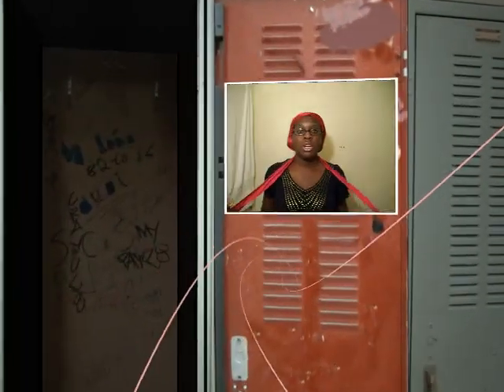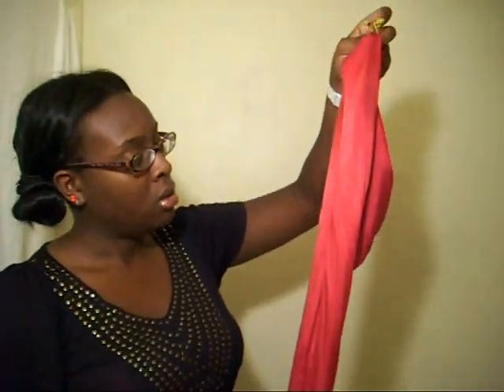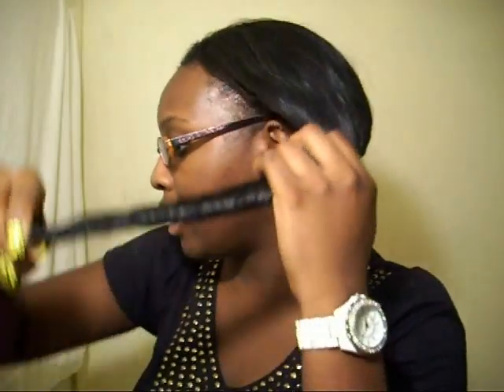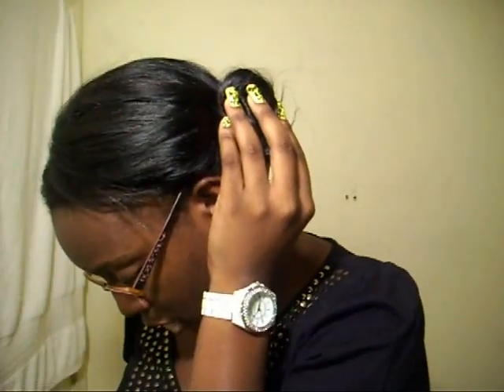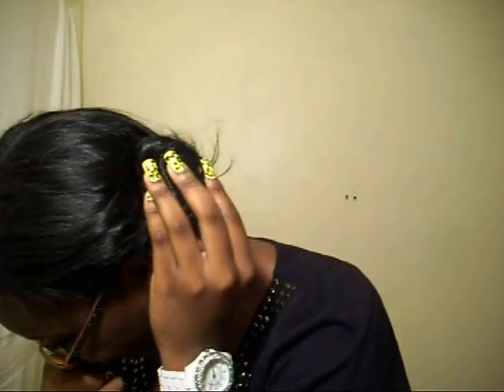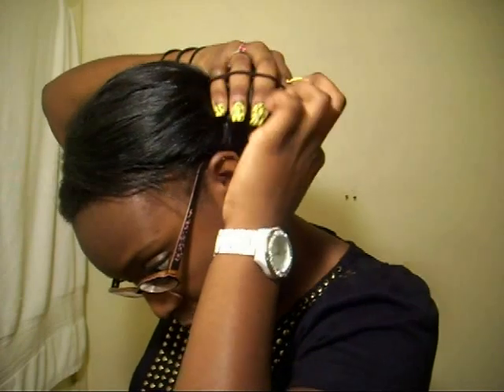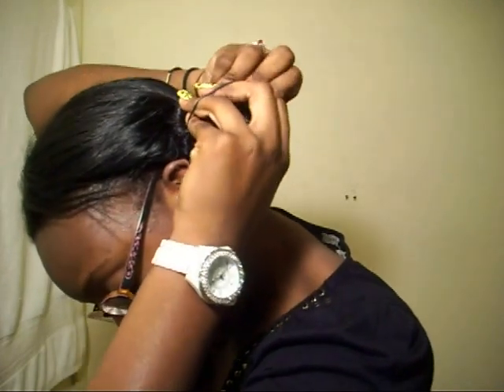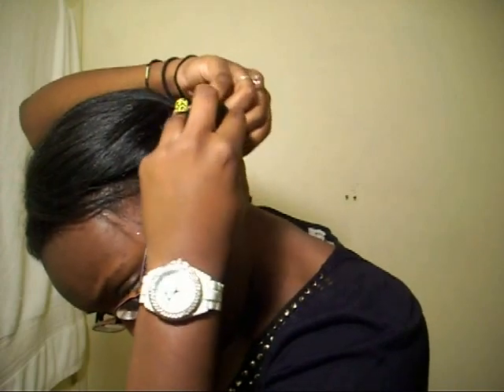Styling my Genesis Virgin Hair w/ Bantu Knots/ OOTD- work-chichidOll143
everything in this video I paid for.

This video shows you how i Style my GVH with bantu knots and How I straighten my leave out. enjoy :)

Products used:
John Frieda Frizz Ease
Remington 1" flat iron

Like my Facebook page for more updates (copy& paste link)
   type in: ChichidOll143 in the search bar